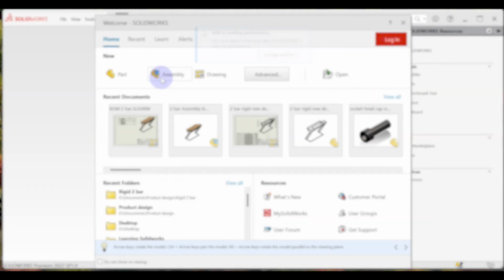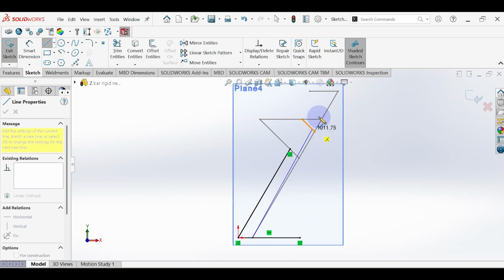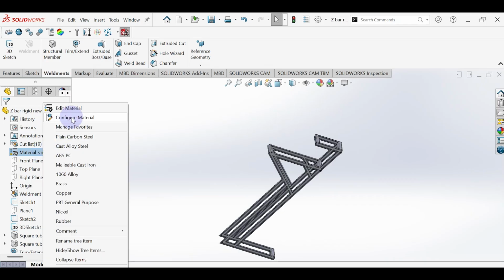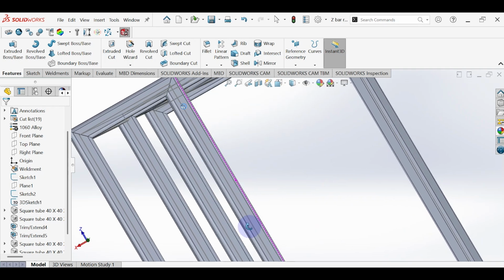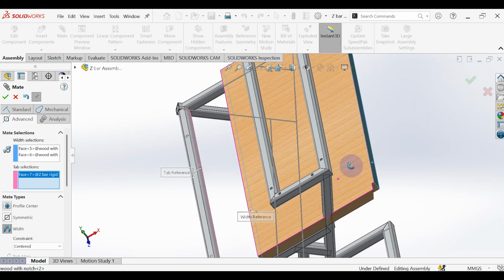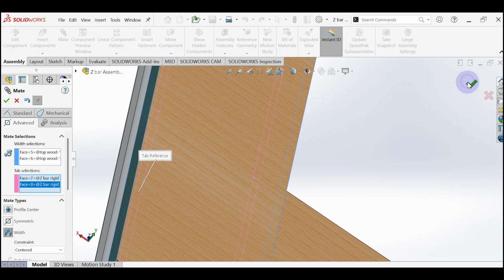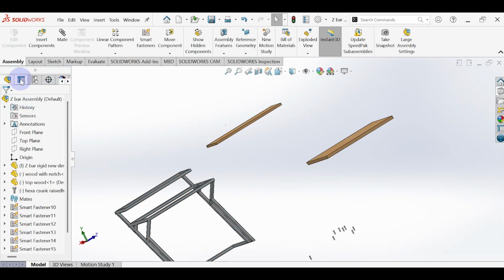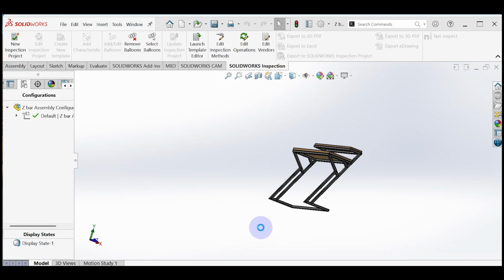How to design a customized office desk in solidworks | 3D Sketch, Weldments and Rendering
Learn the professional workflow for designing a modern Z-shaped mobile office table. We move beyond basic assemblies to master 3D Sketching, Weldments, and high-end rendering in KeyShot.

In this deep dive, I document the entire product design journey for the IOENG LTD Z-Table. If you’ve ever felt stuck using traditional assembly methods for frames, this video will show you why the 3D Sketch and Weldment approach is a game-changer for speed and precision.

What we cover in this video:

The Framework: Transitioning from 2D to 3D Sketching logic.

Weldments: Applying structural members and managing corner treatments.

Technical Details: Creating mounting holes and adding hardware (fasteners).

Visualization: Setting up studio lighting and materials in KeyShot for hero shots.

Validation: A preview into the Simulation phase to check for structural deflection.